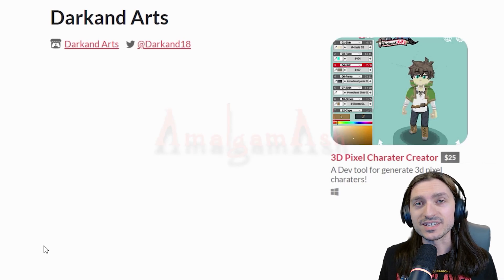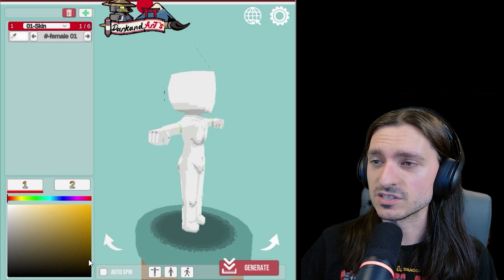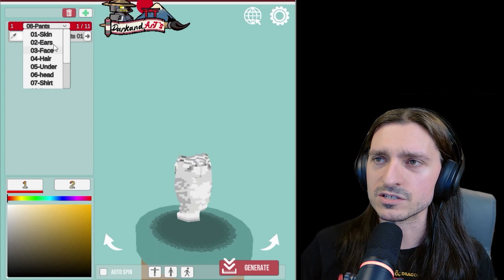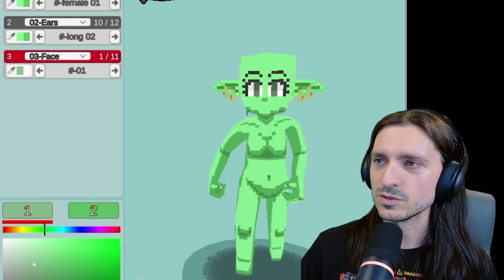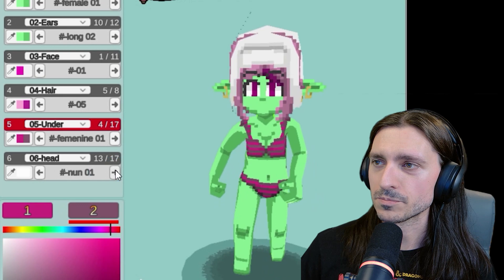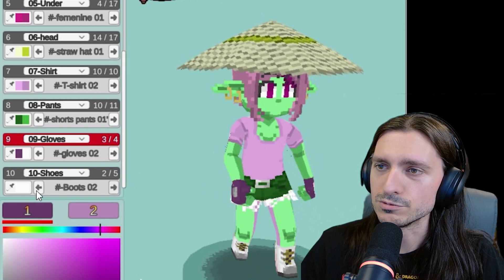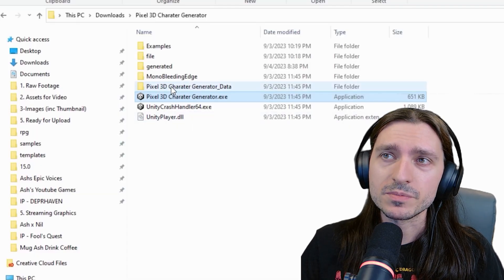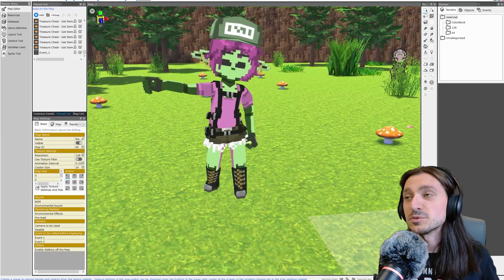3D Pixel Character Creator! (Perfect for RPG Developer Bakin)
...and other engines too, most likely possibly perhaps!

I've looked forward to this video for months - today we are looking at all of the options for the brand new 3D Pixel Character Creator, from Darkand Arts, which features a low-poly and low-res texture style that looks beautiful in RPG Developer BAKIN.

The tutorial video on BAKIN import coming soon!

-2~3 week turnaround time, usually faster if I can do it!

Music Credits
Azakaela

Dark Forest Theme, Town Theme, A New Town by Cynicmusic

Cave Theme by Haeldb
From Here to Where by Ecrivain